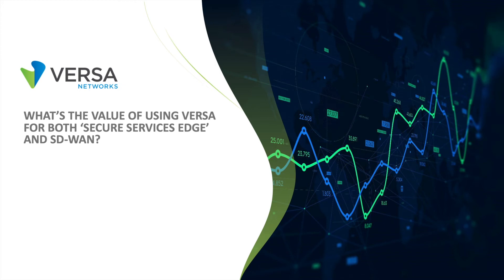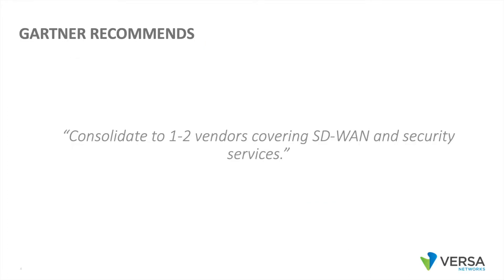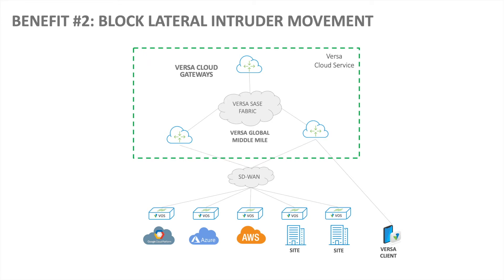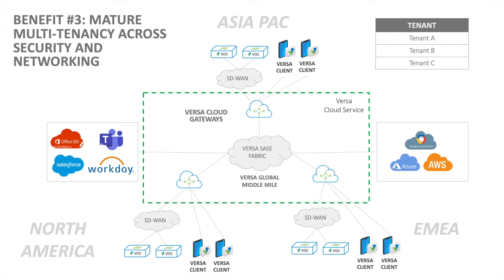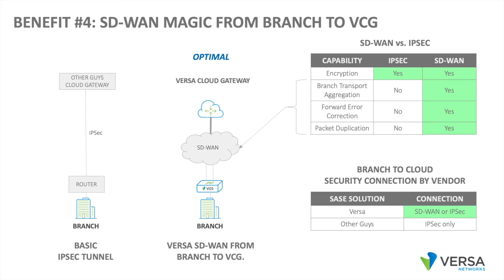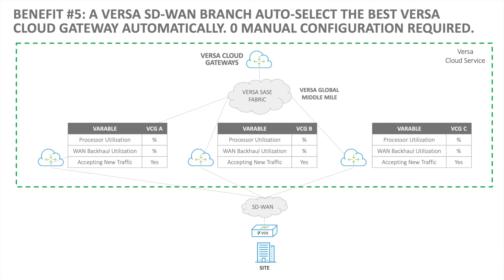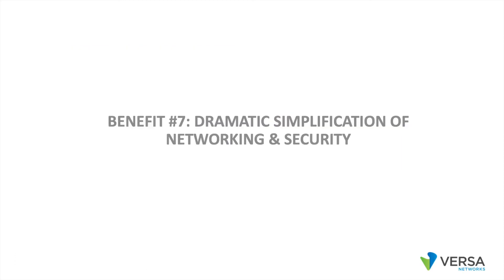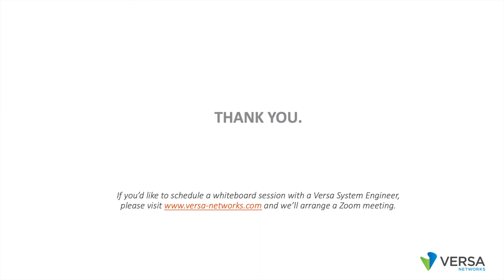What is the Value of Using Versa for Both ‘Secure Services Edge’ and SD-WAN?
What is the difference between Secure Services Edge and Software-Defined Wide Area Networking and how does Versa benefit you in both?